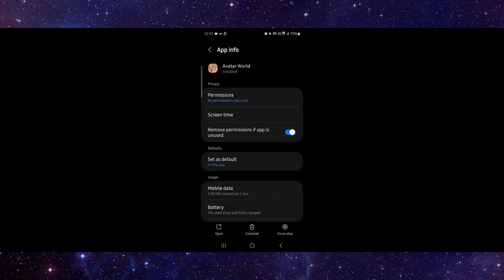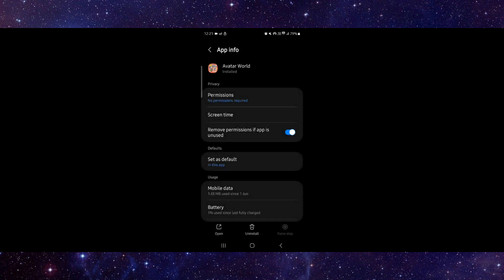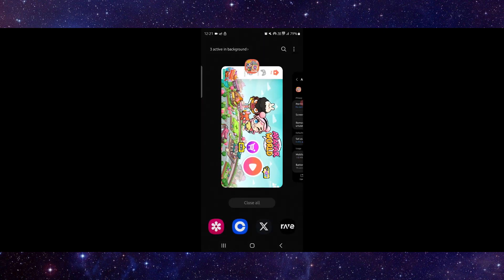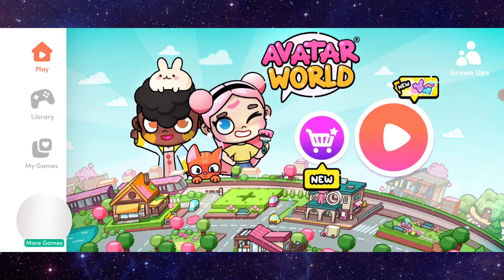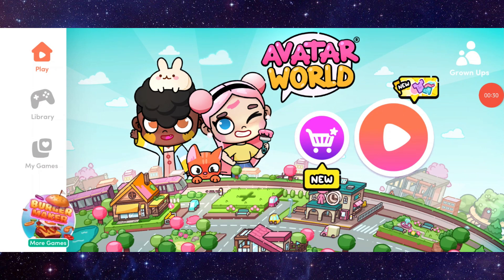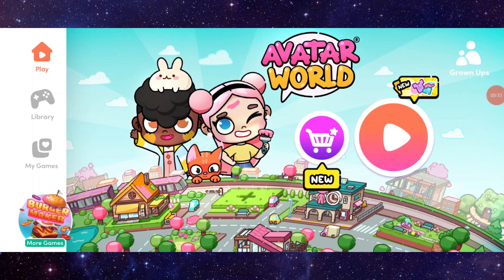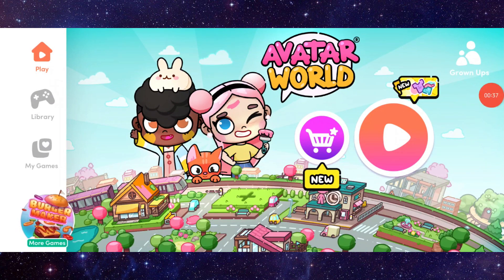✅ How To Fix Avatar World App Has Stopped (Software Update)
In this video, we guide you through the steps to fix the "Avatar World app has stopped" error. Learn how to update your software and prevent the app from stopping.

• Fixing "Avatar World app has stopped" errors
• Software update steps
• Tips for a stable app performance